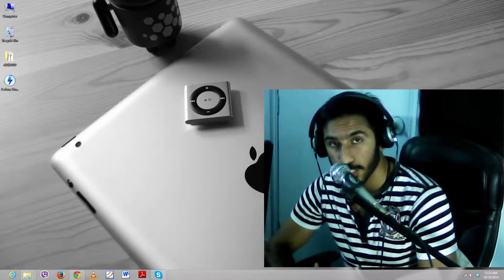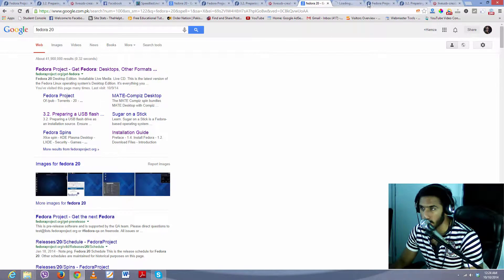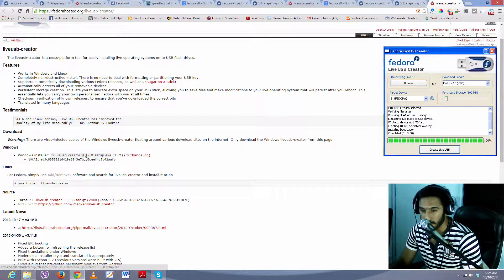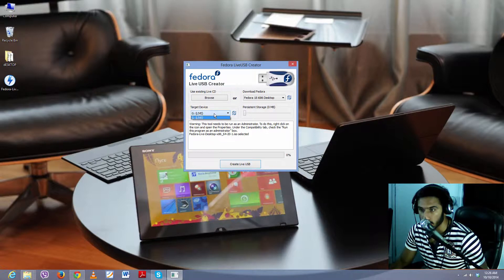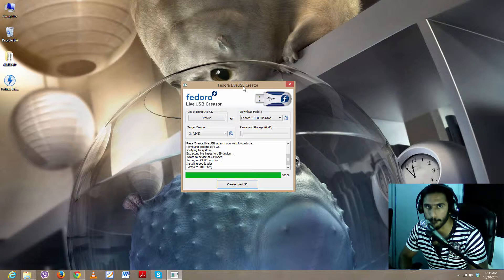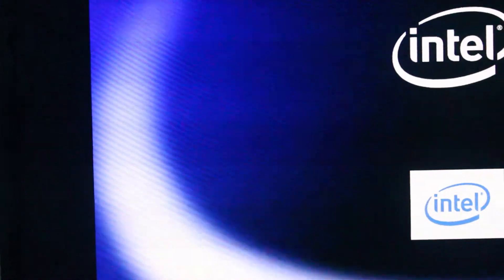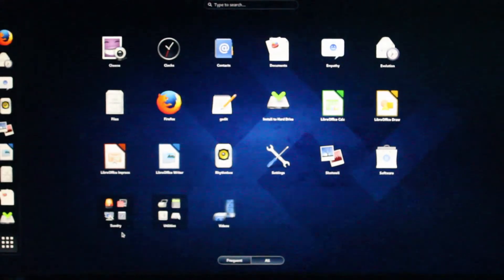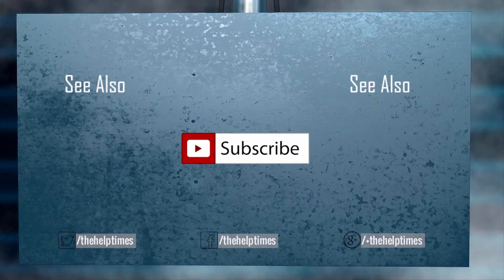Create a Bootable Fedora 20 USB Flash Drive (Live USB) - How To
Use Fedora 20 Linux operating system, Directly through your USB Flash Drive, No installation needed. So if you want to try out a new or Linux OS without messing with your hard drive then here you go, its pretty easy just follow along and enjoy fedora.